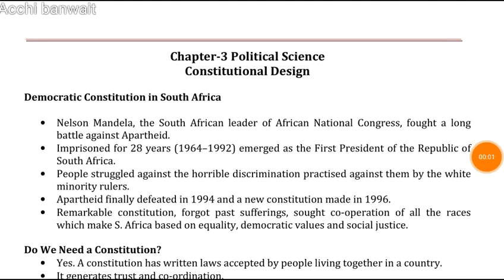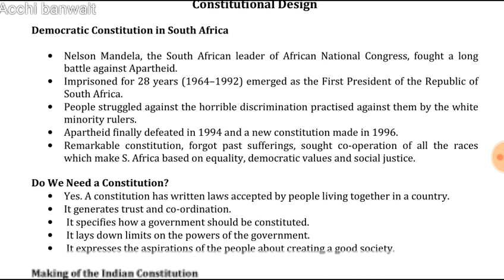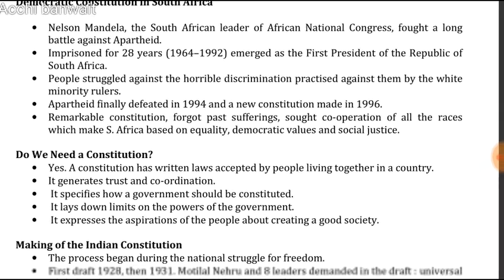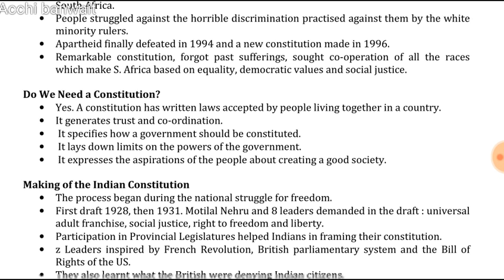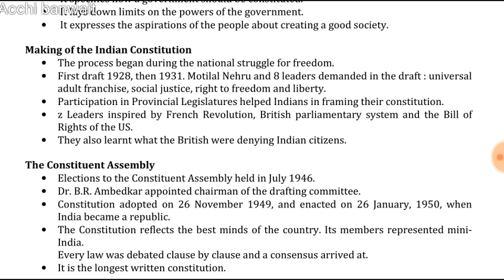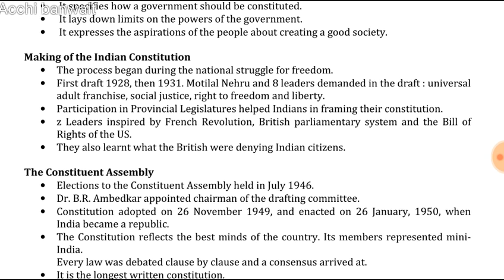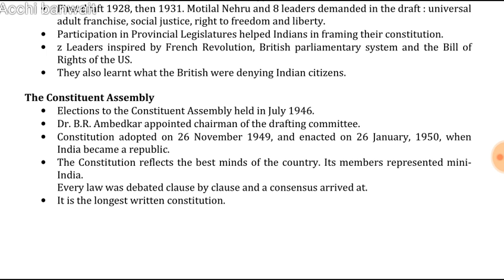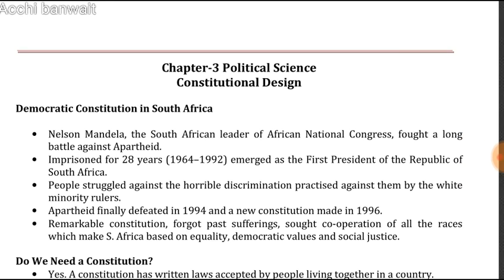Class 9 - summary of constitutional design ||civics chapter 3 CBSE